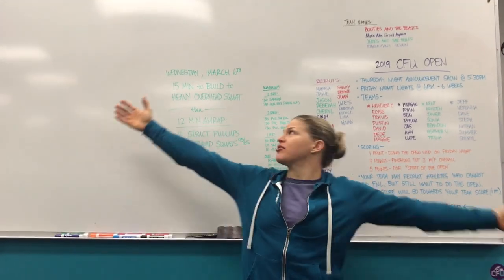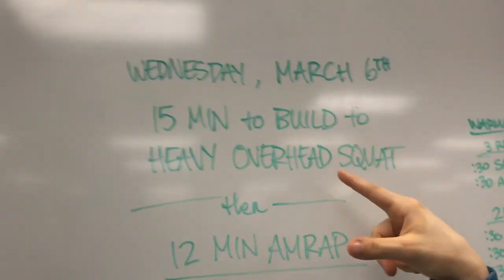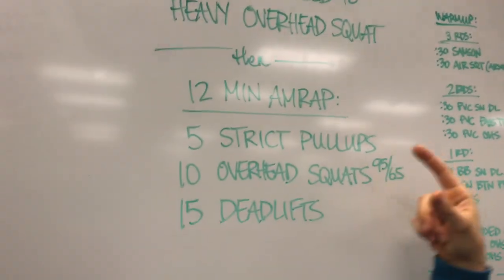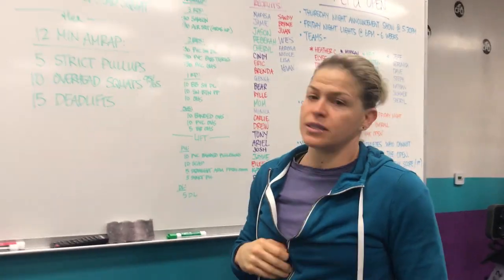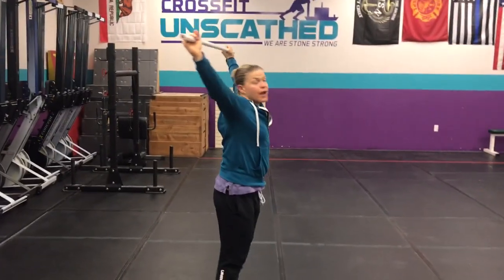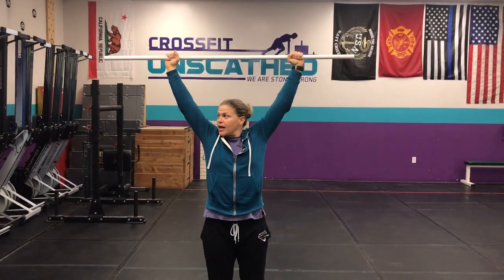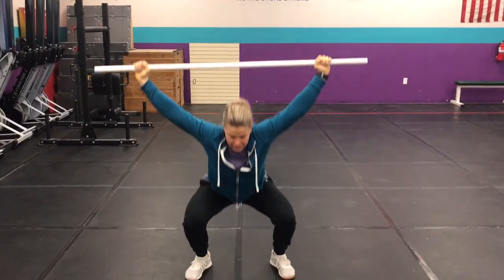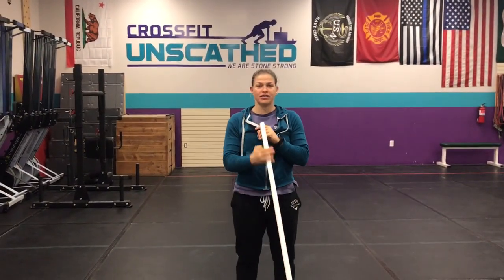Rep Prep Episode 1076 03/06/19